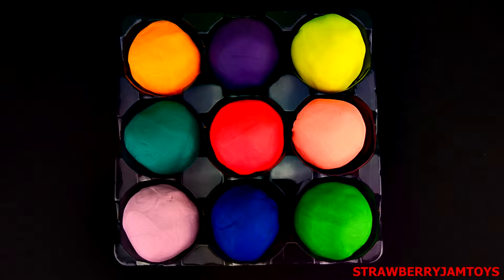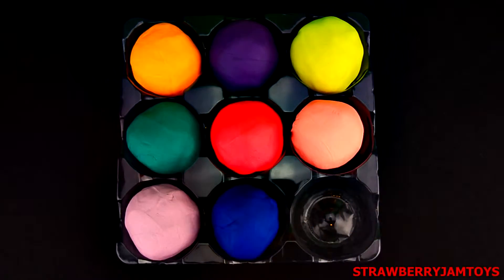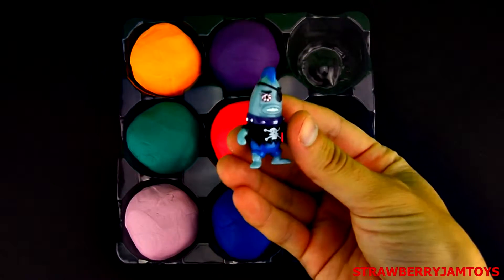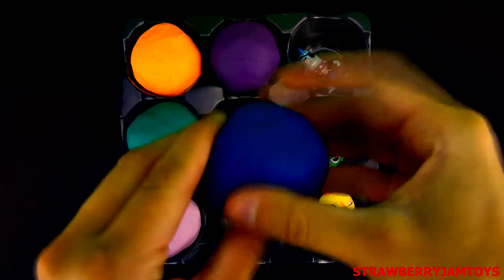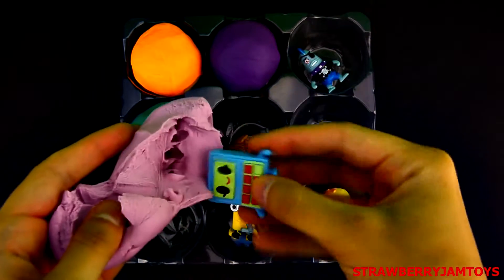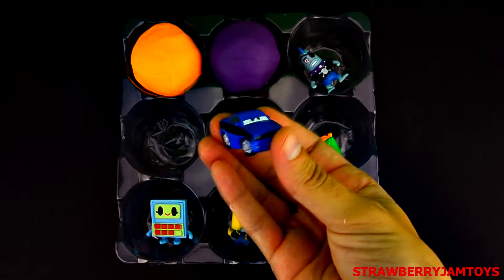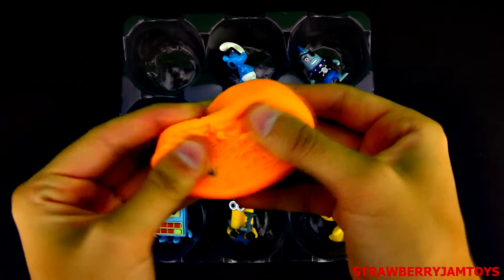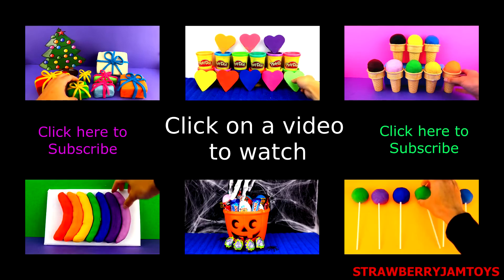Thomas and Friends - Shopkins LPS Spongebob Minions Thomas and Friends - Surprise Eggs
Surprise Toys  - Thomas & Friends Guess Who! Guess the Engine Thomas the Train  guess! Hi friends! Today Pinkie will open a Jurassic World Play-Doh Surprise Egg with lots of surprises inside.

Pinkie, Bubbles, and Joy invite you to join us at Surprise Toys.
The toys featured in this video includes Imaginext Deep Sea Diver, Transfromers Mash ‘Ems, Slam City Rey Mysterio, Minecraft Blind Box Pig, Quick Shots Krypton Clash Superman, egg, and Xtreme Ride Squinkies.

We would love to hear from you. Keep watching for more fun videos.
Jurassic World is a 2015 American adventure science fiction film and the fourth installment of the Jurassic Park series. It was directed and co-written by Colin Trevorrow, produced by Frank Marshall and Patrick Crowley, and stars Chris Pratt and Bryce Dallas Howard. The production companies were Steven Spielberg's Amblin Entertainment, also responsible for the rest of the franchise, and Thomas Tull's Legendary Pictures. Set 22 years after the events of Jurassic Park, Jurassic World takes place on the same fictional island of Isla Nublar, off the Pacific coast of Central America, where a theme park populated with cloned dinosaurs has operated for ten years. The park plunges into chaos when a genetically modified dinosaur, Indominus rex, breaks loose and goes on a rampage across the island.

Universal Pictures intended to begin production on a fourth Jurassic Park film in 2004 for a summer 2005 release, but the film entered over a decade of development hell while the script went through revisions. Following a suggestion from Spielberg, writers Rick Jaffa and Amanda Silver explored the idea of a functional dinosaur park. Once Trevorrow was hired as director in 2013, he followed the same idea while developing a whole new script with Derek Connolly. Principal photography rolled from April to August 2014, primarily in Louisiana while also using the original Jurassic Park filming locations in Hawaii. Again the dinosaurs were created through computer-generated imagery by Industrial Light & Magic and life-sized animatronics by Legacy Effects, a company created by the alumni of Jurassic Park veteran Stan Winston.

Jurassic World was released on June 10, 2015 in over 60 countries. The film received positive reviews from film critics, who praised it for its visuals, action scenes and musical score, but drew some criticism for its tone and writing. After a record-breaking opening weekend that had the film grossing more than $500 million worldwide, Jurassic World has generated over $1.6 billion in box office revenue, standing as the fourth-highest-grossing film of all time without inflation adjustment, as well as the second-highest-grossing film of 2015 and the highest in the franchise. A sequel is scheduled for June 22, 2018.